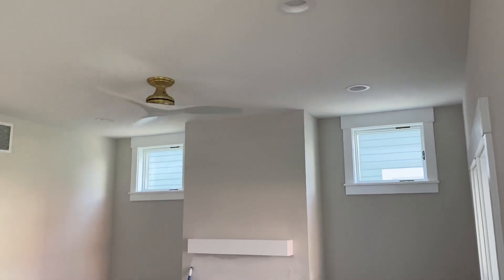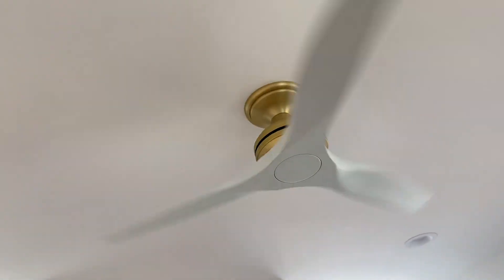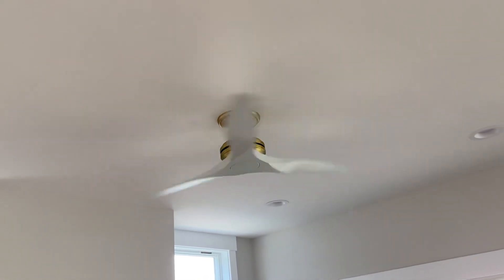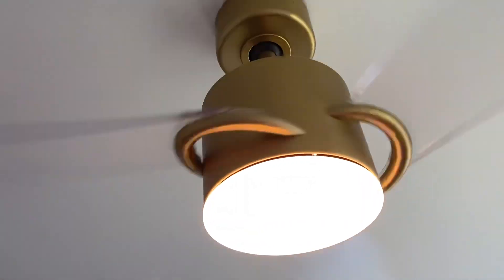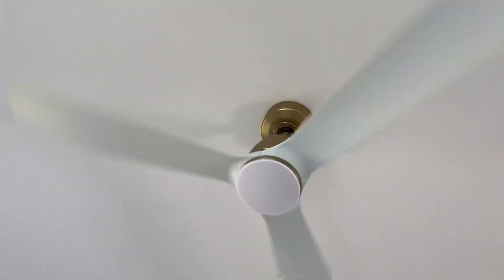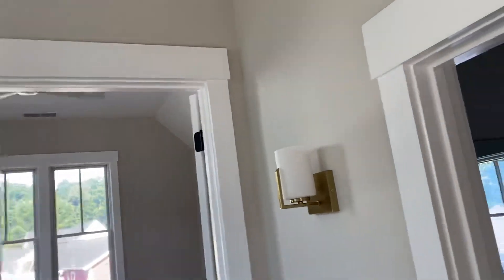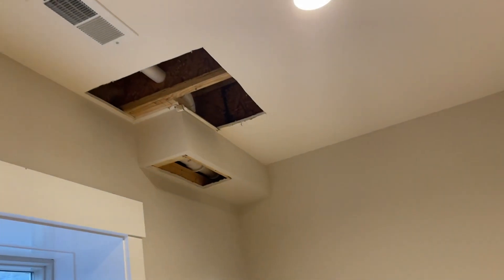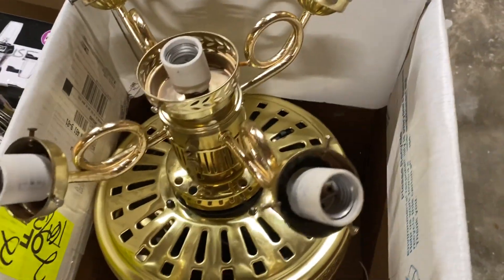Ceiling Fans in my New House (so far…)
Welp, that time has finally come…